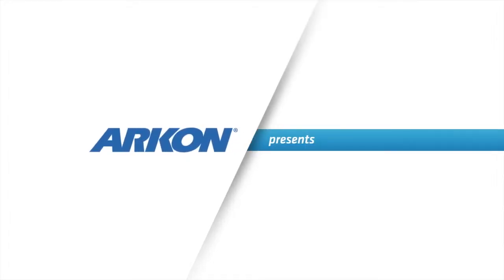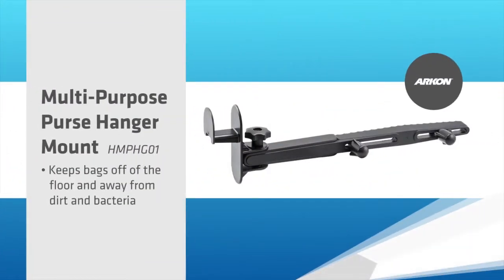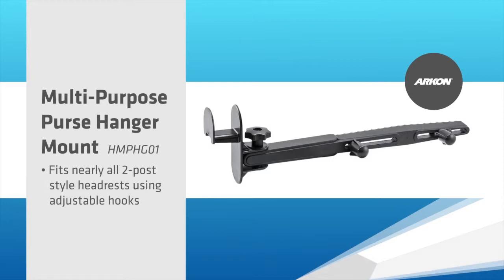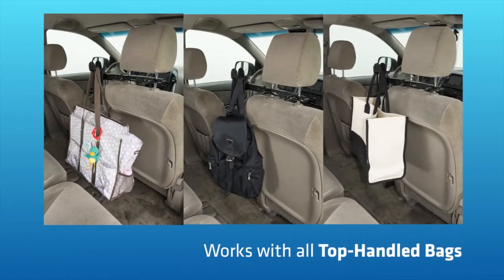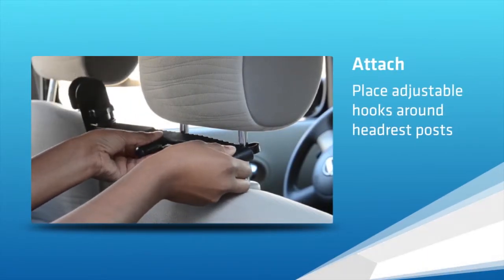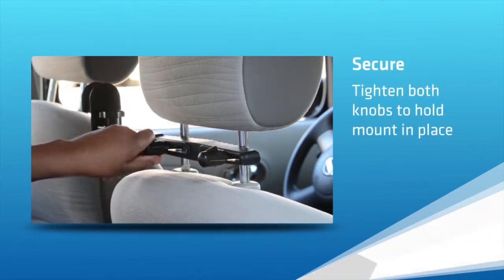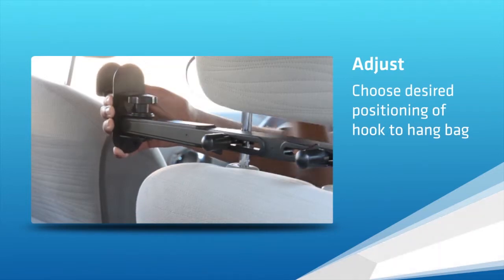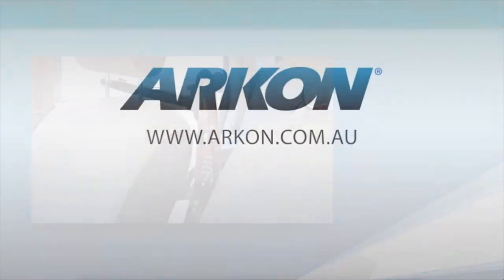Multi-Purpose Car Bag Hanger Mount | Arkon HMPHG01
Arkon’s HMPHG01 Multi-Purpose Car Bag Hanger Mount keeps purses and other types of bags upright and off of the passenger side seat or floor of your car. The sturdy oversized bag hanger hook accommodates top-handled bags, including handbags, purses, totes, grocery bags, diaper bags, gym bags, or backpacks. Multiple bags or bags with big straps are also no problem. No more purses or grocery bags spilling out onto the floor of your car. Diaper bags stay within easy reach of the back seat for diaper changes or feedings. This mount is also great for holding snack bags for the kids on long trips. Easy to install, the bag hanger mount uses adjustable headrest hooks to fit on nearly all 2-post style front seat headrests. Use the mount’s adjustment knob to pivot the hanger hook so it’s positioned either behind the passenger seat or between the driver and passenger seats. Your bags stay within reach while your line of vision remains clear when driving.